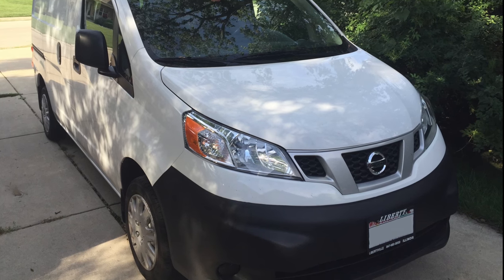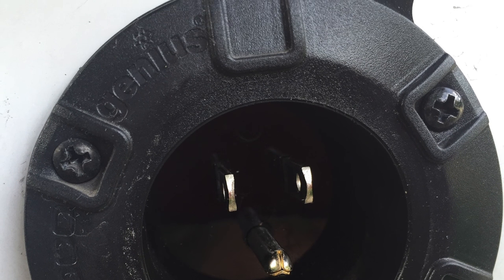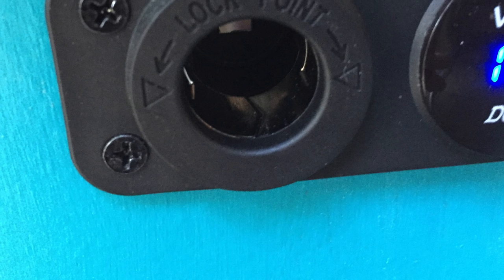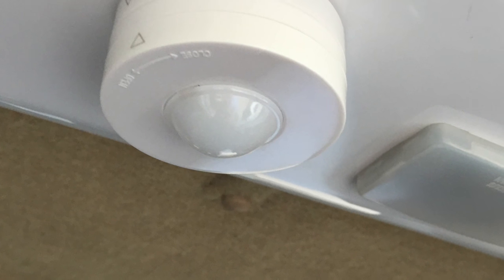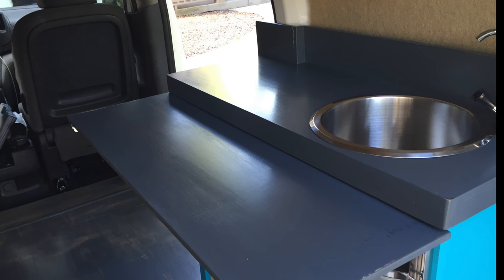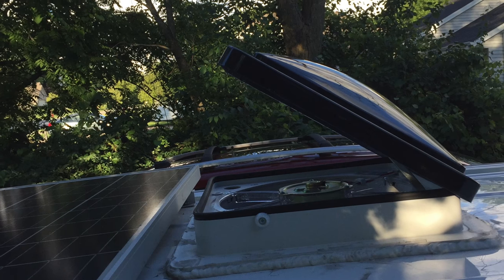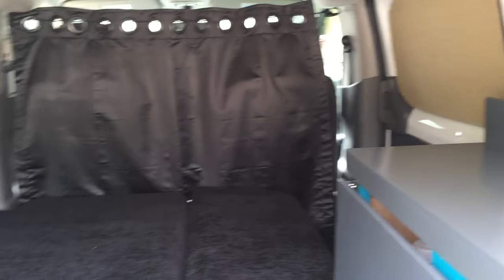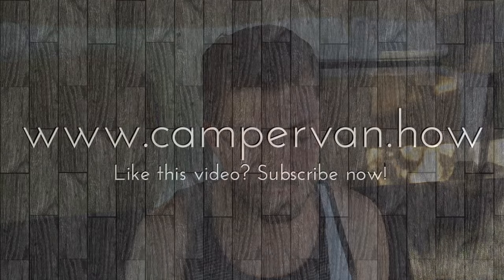DIY Camper Van Conversion - Done! and... SOLD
After months of planning and grueling effort, my 2014 Nissan NV200 campervan is complete and FOR SALE! This video outlines its primary features.